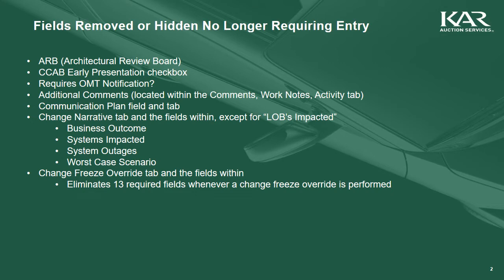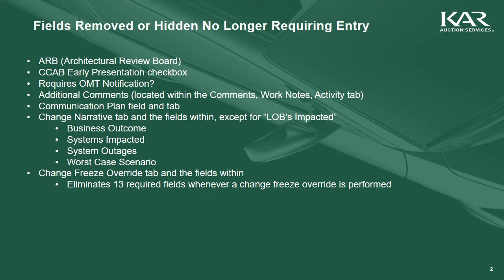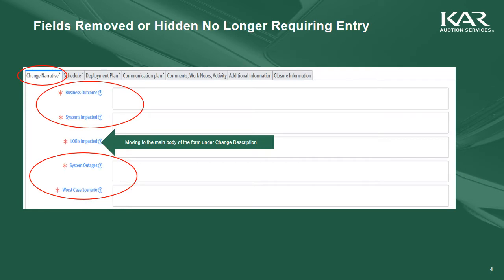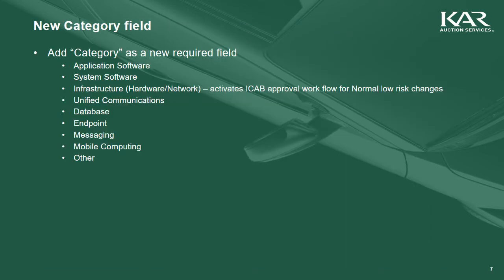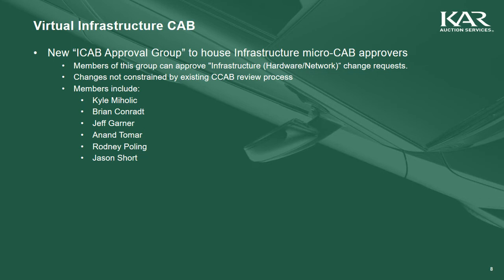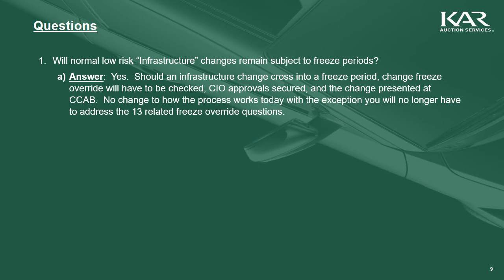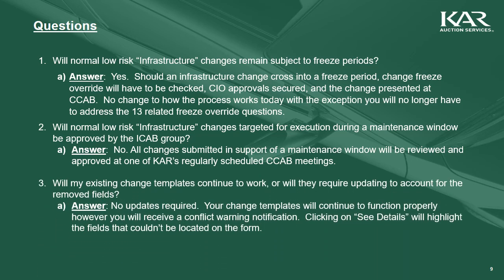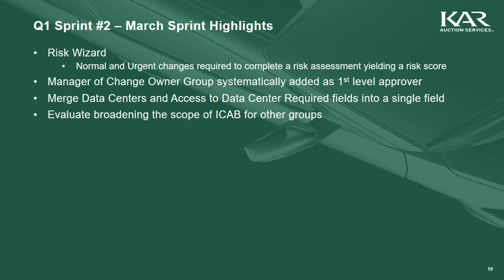Q1 Change Sprint Staff Level Presentation